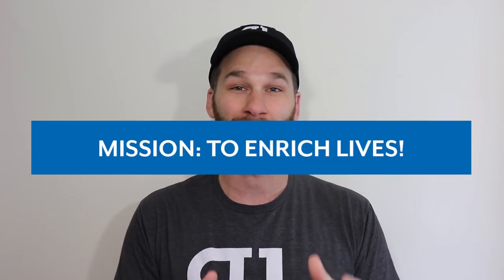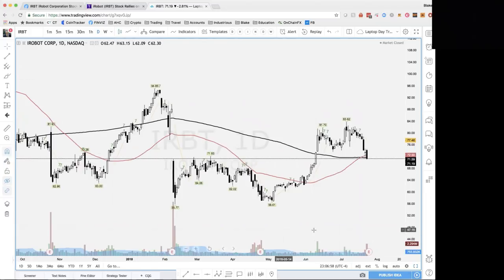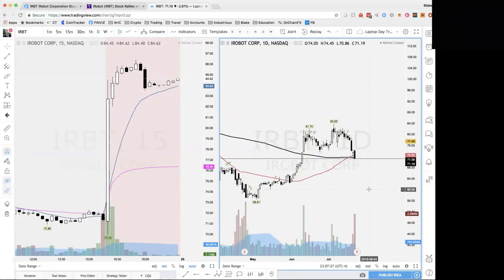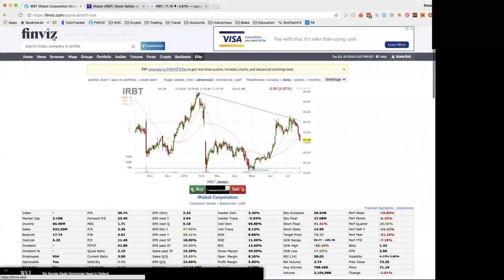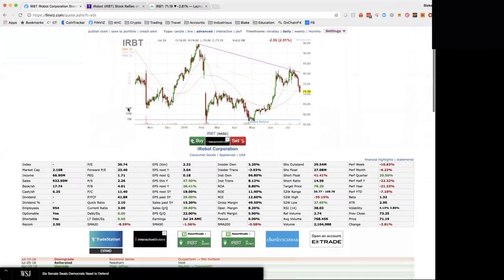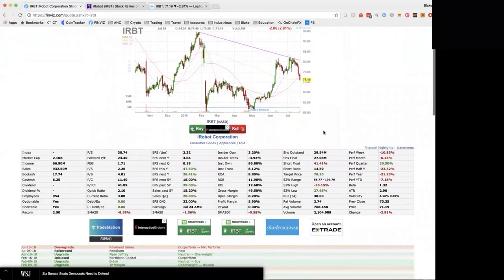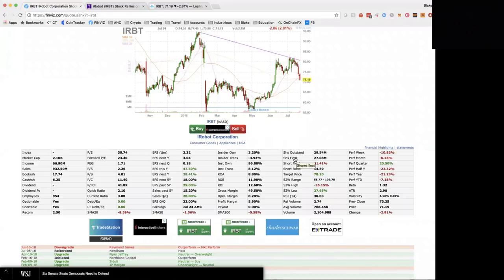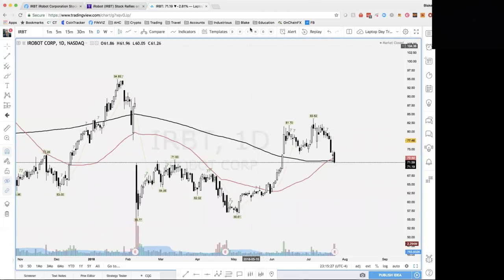What Does Short Float Mean?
This is a topic I've received a lot of emails on in the past. Specifically let's chat about
- what short float means
- how it works
- how to find it
- how to use it in your trading
Thank you for being apart of the family. You are amazing!